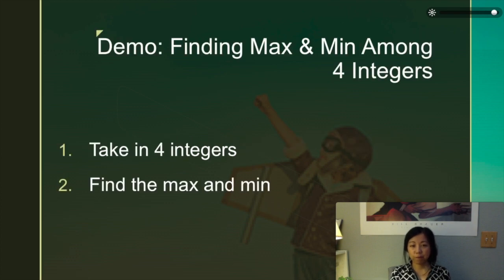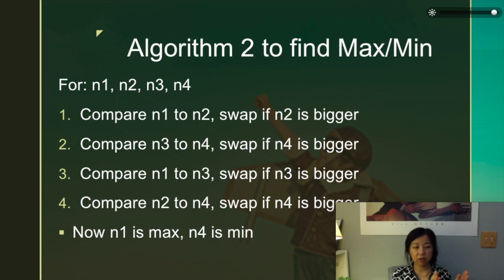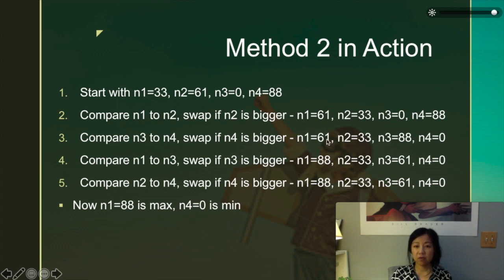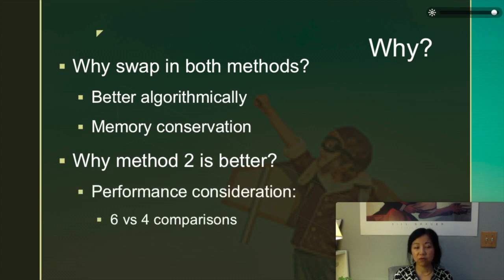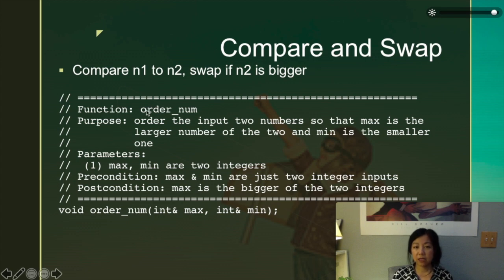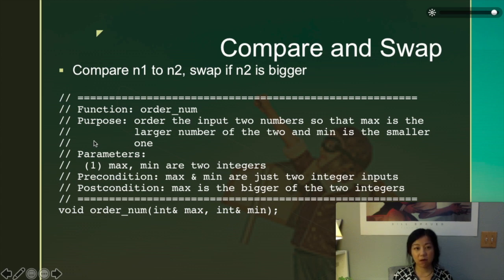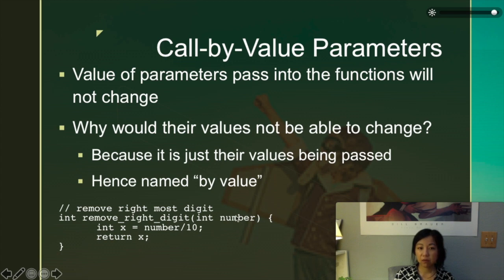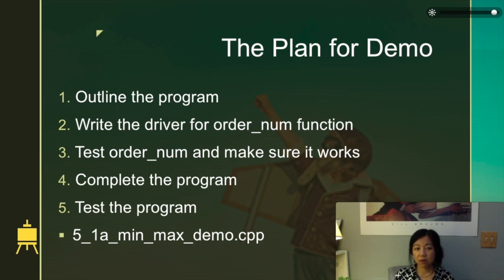Lecture 4-1 Call-by-Reference Functions Part 1/2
Call-by-Reference Functions Part 1/2